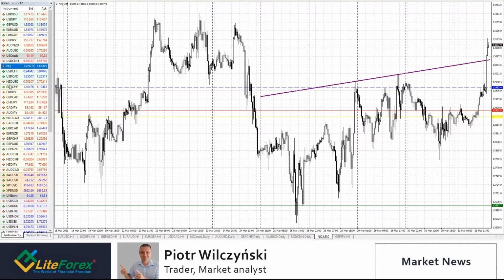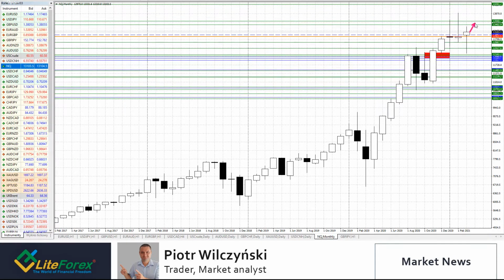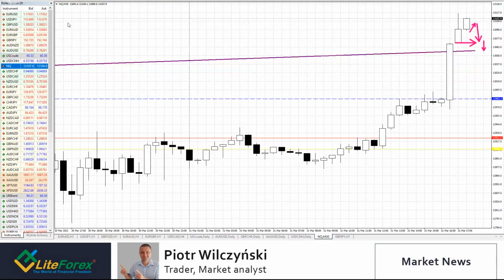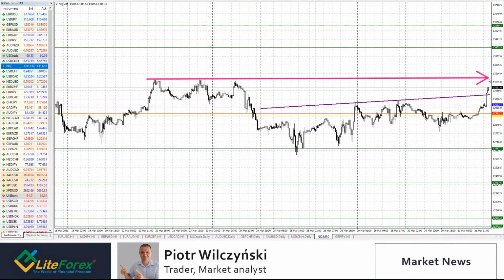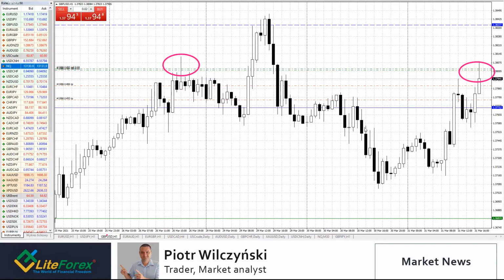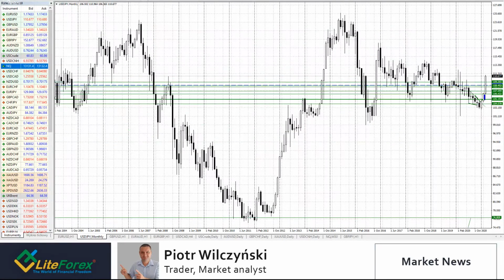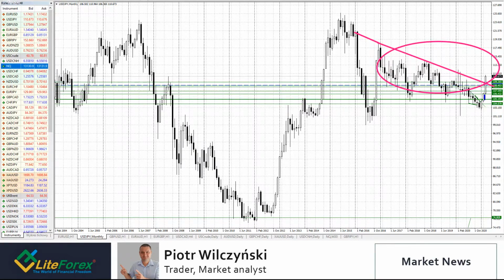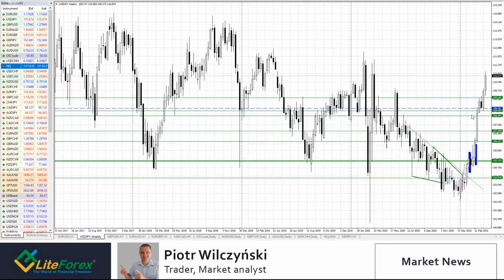End of Q1 Flow, Where in Q2? Nasdaq, Oil, EURUSD, GBPUSD, USDJPY Part 2 | Liteforex channel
Hi Traders,

The ADP National Employment Report is a measure of the monthly change in non-farm, private employment, based on the payroll data of approximately 400,000 U.S. business clients. The release, two days ahead of government data, is a good predictor of the government's non-farm payroll report. The change in this indicator can be very volatile.A higher than expected reading should be taken as positive/bullish for the USD, while a lower than expected reading should be taken as negative/bearish for the USD.

The Chicago Purchasing Managers' Index (PMI) determines the economic health of the manufacturing sector in Chicago region. A reading above 50 indicates expansion of the manufacturing sector; a reading below indicates contraction. The Chicago PMI can be of some help in forecasting the ISM manufacturing PMI.A higher than expected reading should be taken as positive/bullish for the USD, while a lower than expected reading should be taken as negative/bearish for the USD.

The National Association of Realtors (NAR) Pending Home Sales Report measures the change in the number of homes under contract to be sold but still awaiting the closing transaction, excluding new construction.A higher than expected reading should be taken as positive/bullish for the USD, while a lower than expected reading should be taken as negative/bearish for the USD.

Risk Warning: Trading on financial markets carries risks